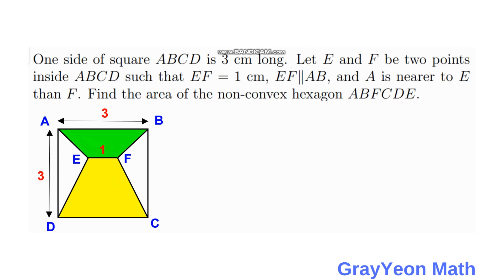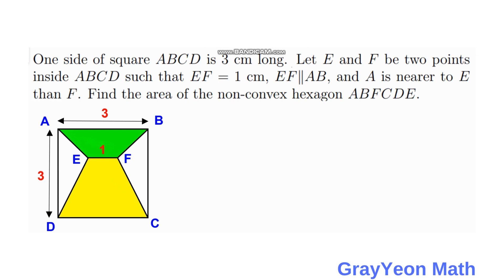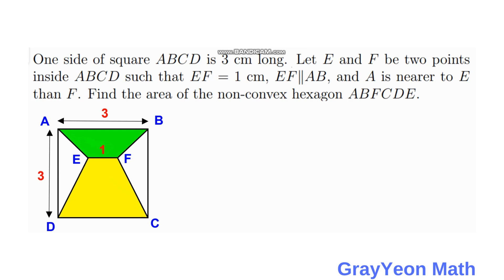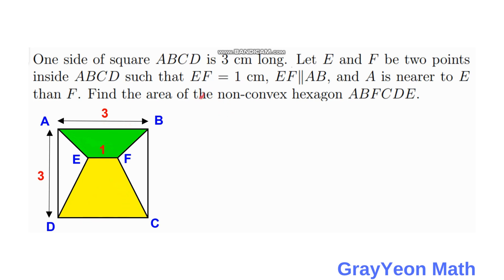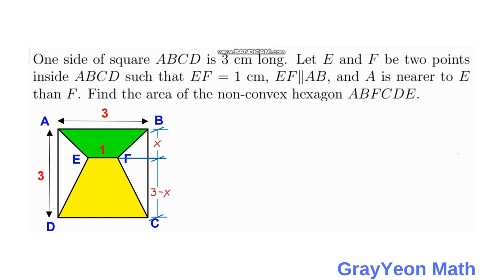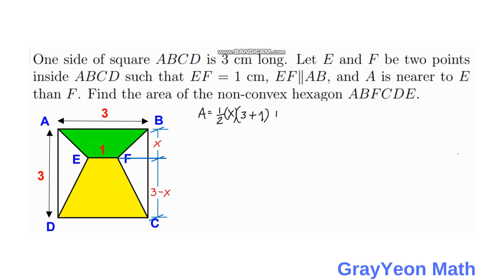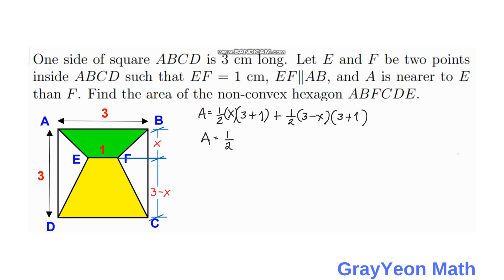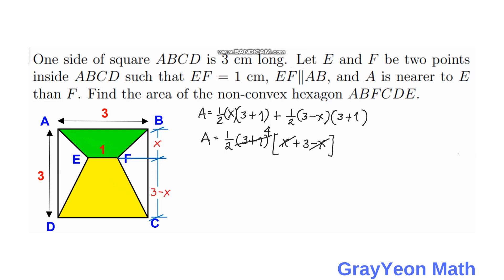Find the area of the Nonconvex Hexagon | Nonconvex Polygon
In this video, we'll show you how to find the area of a nonconvex hexagon and a nonconvex polygon. We'll use the Pythagorean Theorem to calculate the area of these shapes, and you'll be able to apply this technique to other nonconvex shapes too.

If you're looking to learn how to find the area of a nonconvex shape, then this video is for you! By the end of this video, you'll be able to use algebra and the area of the trapezoid formula to find the area of this nonconvex hexagon. So don't delay, watch it now!